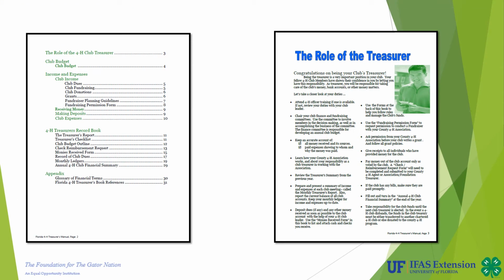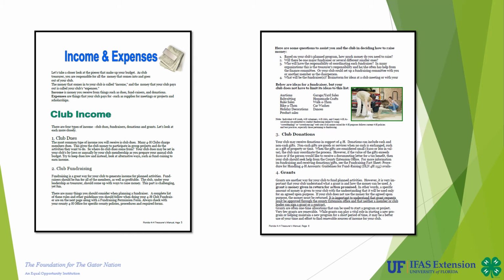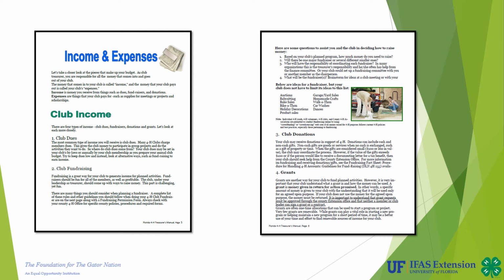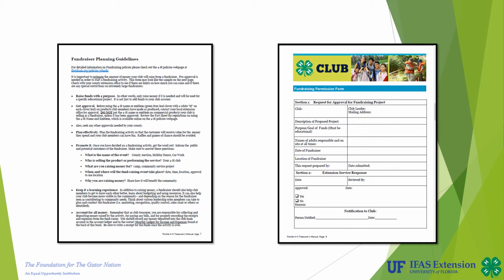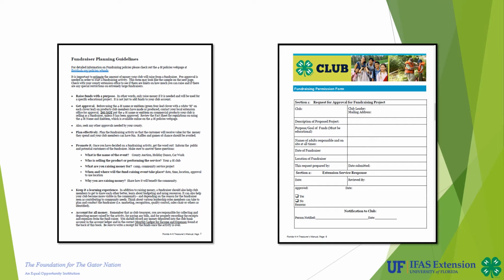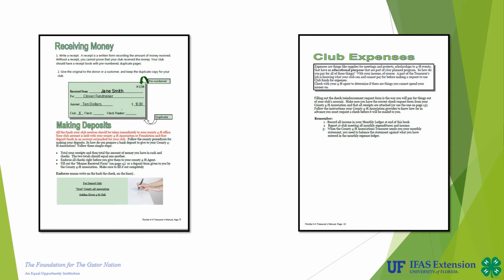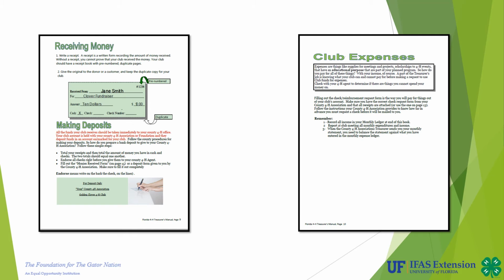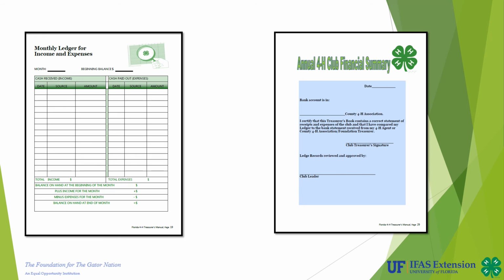Florida 4-H Treasurer Manual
An overview of the Florida 4-H Treasurer Manual